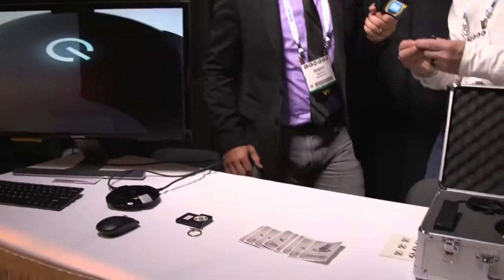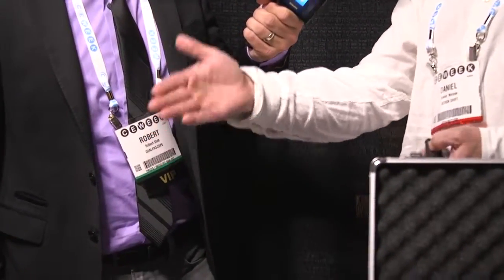ggNY16 Design Shift on CE Week TV 2016